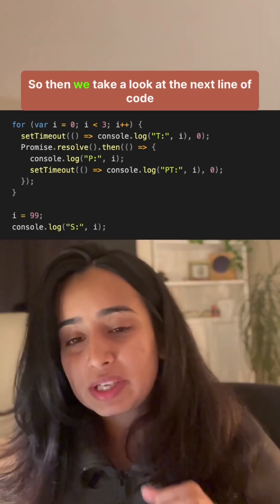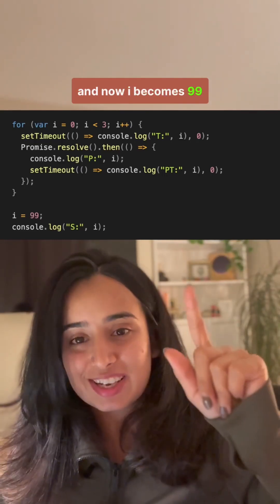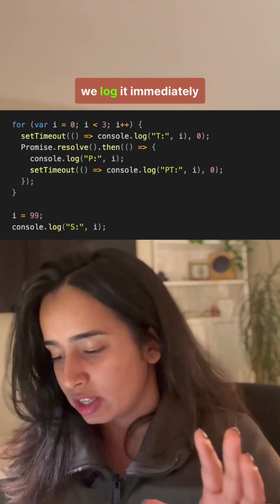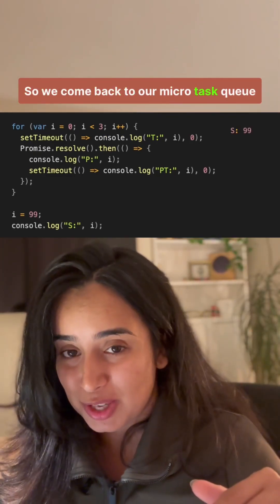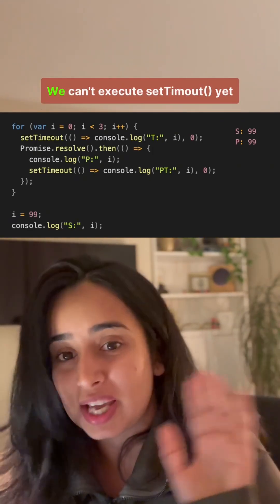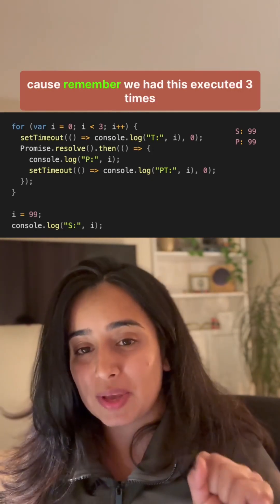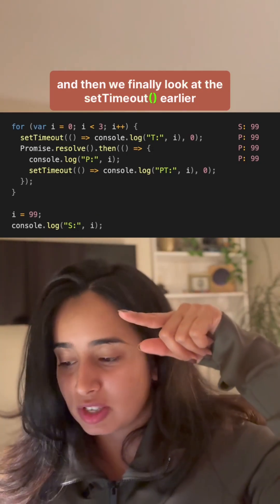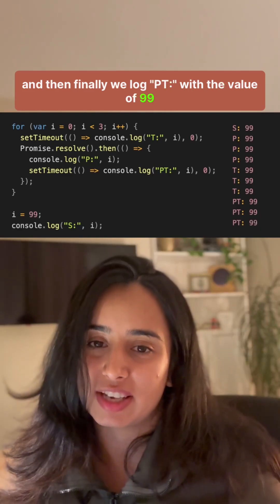Day 27 - Difficult JavaScript Question testing your Fundamentals.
Day 27 - Boss Level Question - 1. Fundamentals You Need to Know. Follow to learn.